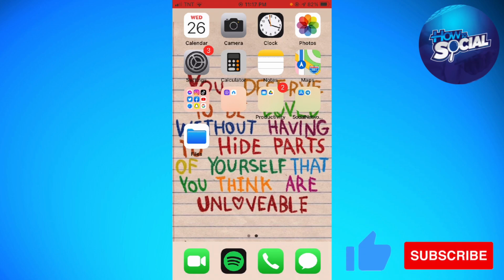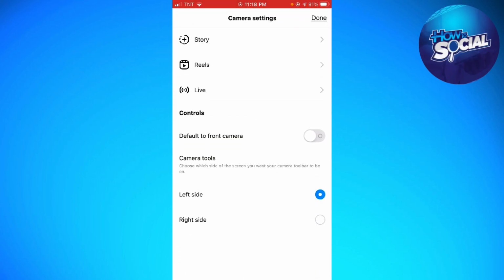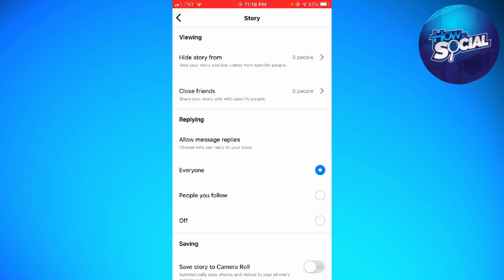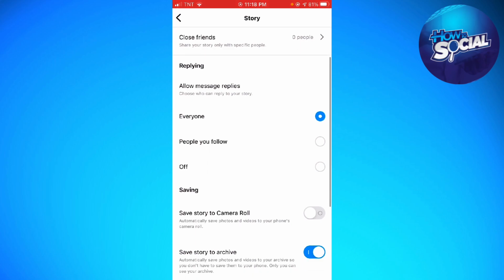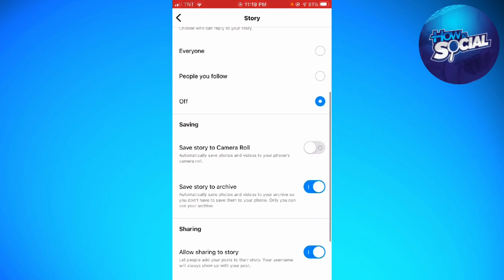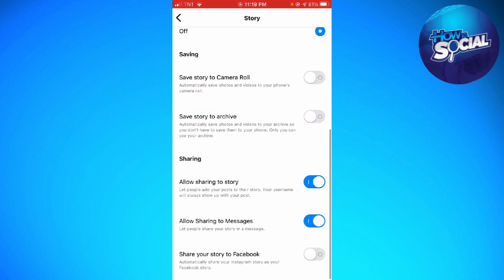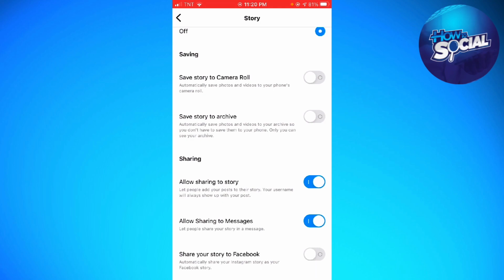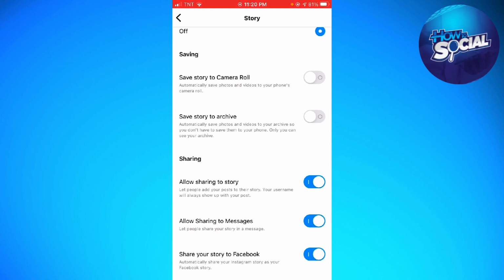How To Edit Your Instagram Reels Privacy Settings (2023 Guide)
Learn How To Edit Your Instagram Reels Privacy Settings (2023 Guide).In this tutorial, you will learn how to edit your Instagram Reels privacy settings. By default, when you create a Reel on Instagram, it is visible to anyone who follows you. However, if you prefer to limit who can see your Reels, you can change the privacy settings for each Reel.

Here's how to edit your Instagram Reels privacy settings:

Tap on your profile picture located at the bottom right corner of the screen.
Scroll down and find the Reel you want to edit the privacy settings for.
Tap the three dots (...) located at the bottom right corner of the Reel.
Select "Edit" from the pop-up menu.
Tap on "Who Can View" and choose from the options: "Public", "Friends", or "Only Me".
Public: Anyone on Instagram can see your Reel.
Friends: Only your followers can see your Reel.
Only Me: Your Reel is only visible to you.
Once you have selected your preferred privacy setting, tap "Done" to save the changes.
That's it! You have successfully edited the privacy settings for your Instagram Reel. Repeat these steps for each Reel you want to edit the privacy settings for.